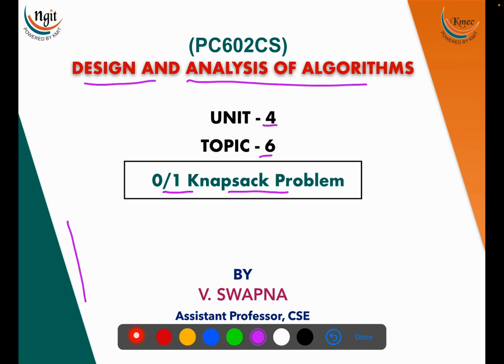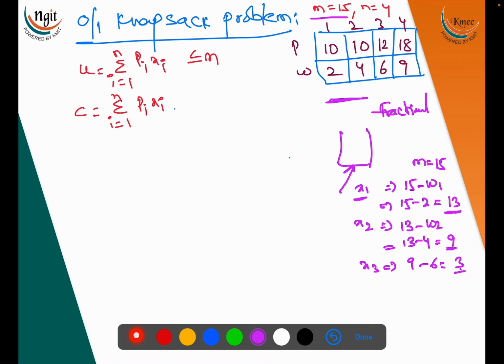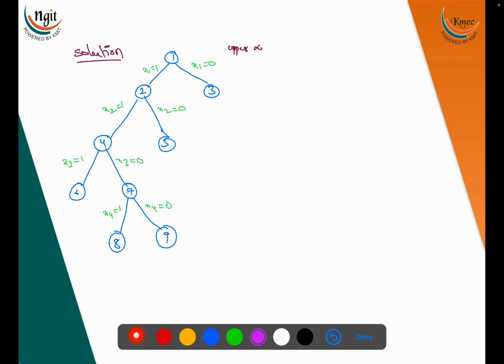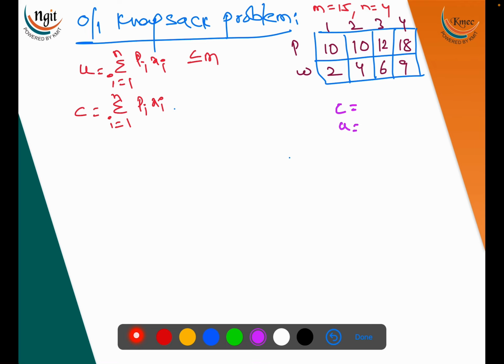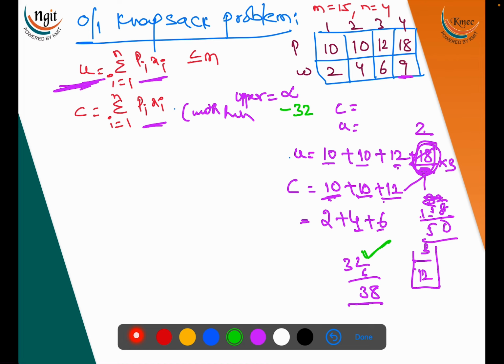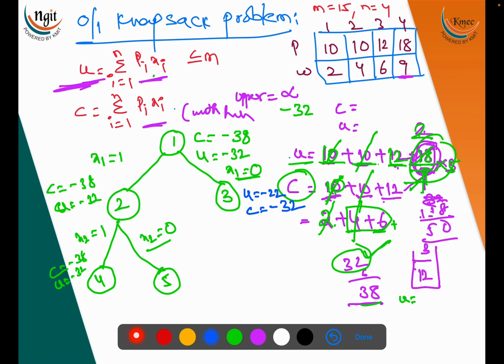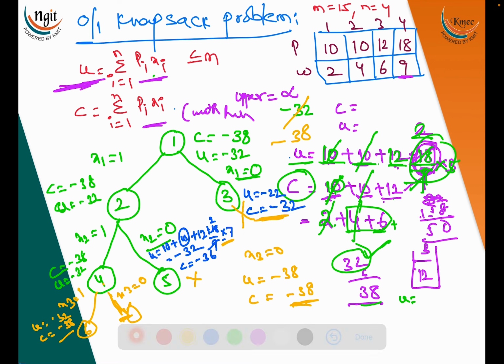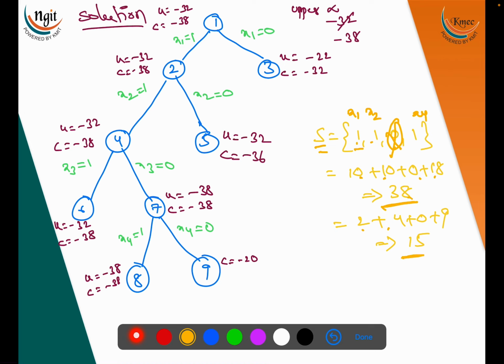4.6 0/1 Knapsack Problem - Branch and Bound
4.6 0/1 Knapsack Problem - Branch and Bound